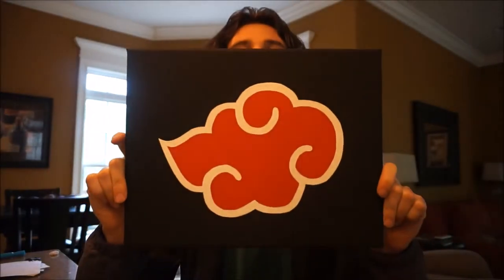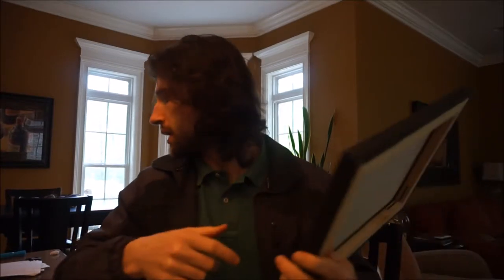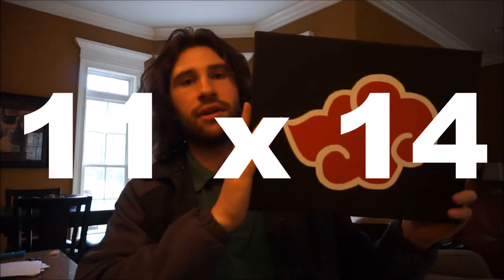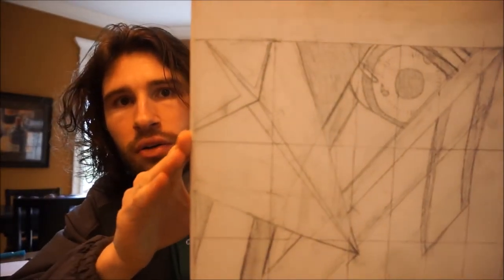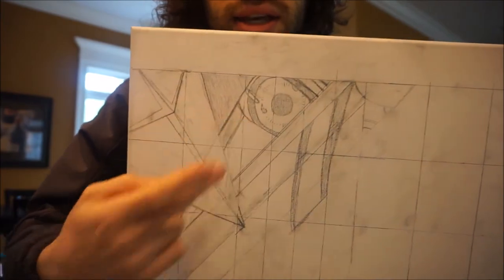Akatsuki Cloud Acrylic Painting Time Lapse Naruto Art Kyle Gainey Art & Sasuke Vs Itachi Drawing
All art is for sale.
Message If you are interested in purchasing Originals or Prints.